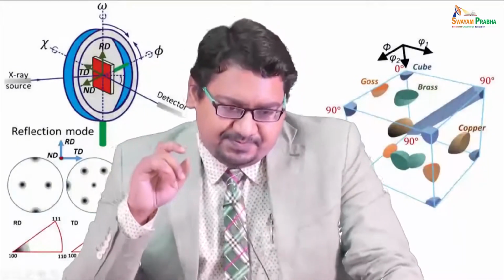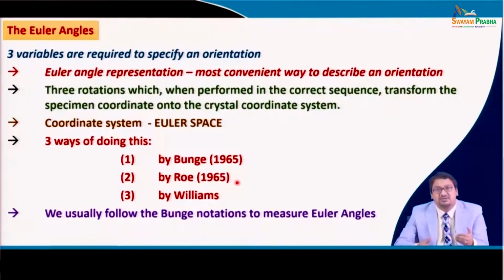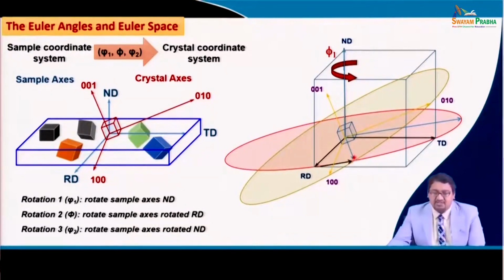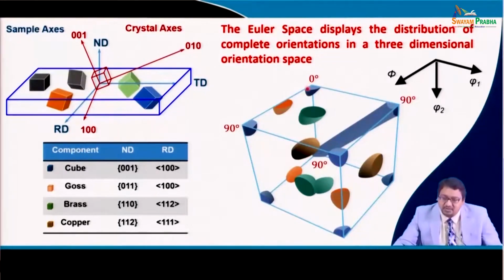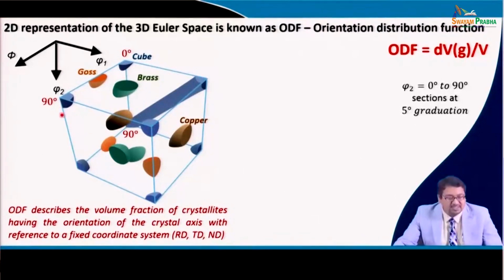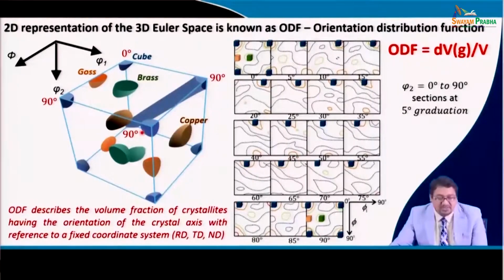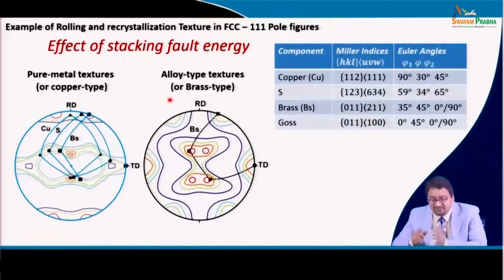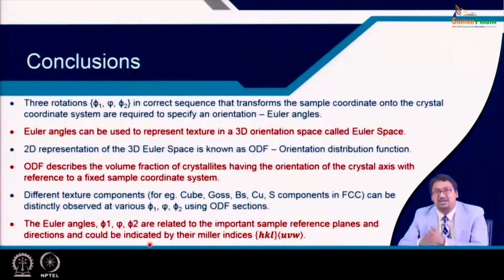Euler Angles and ODFs